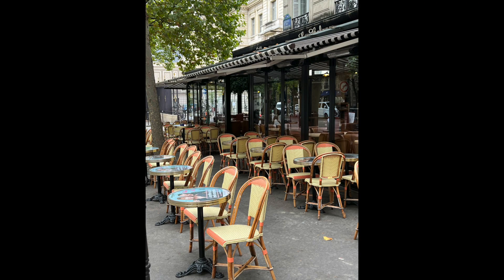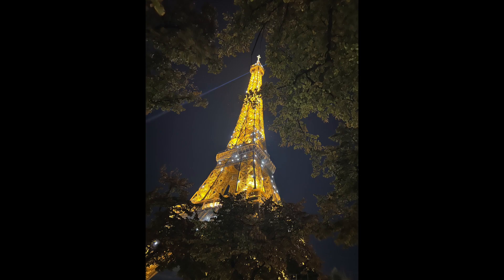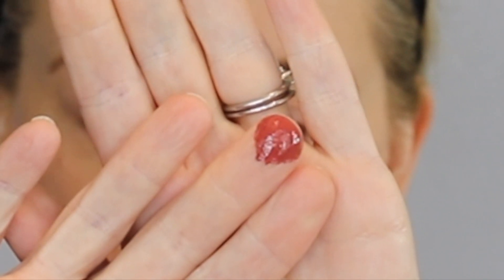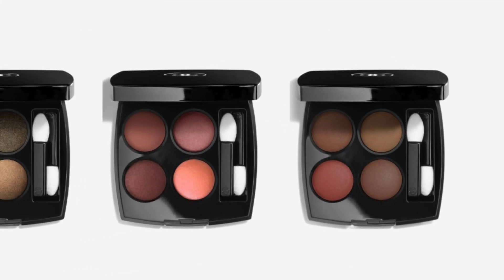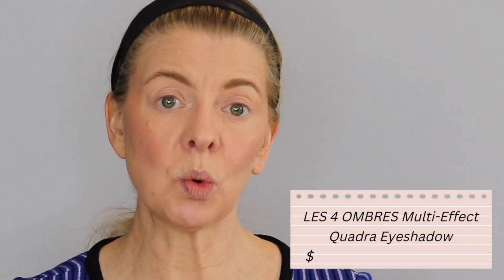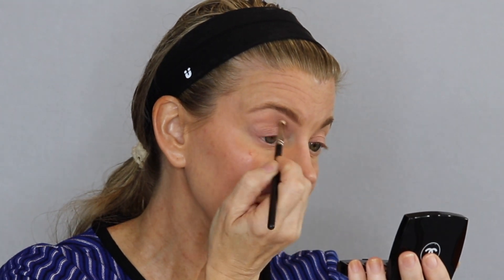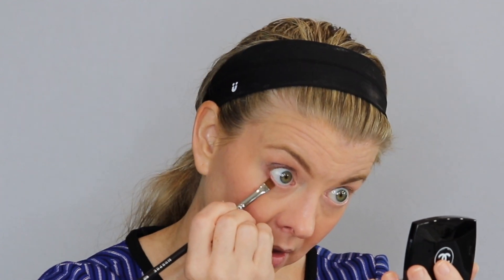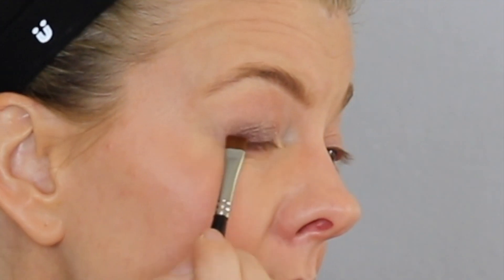Spendy Chanel Makeup Over 50 - Is it worth the splurge?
Spendy Chanel Makeup Over 50 - Is it worth the splurge? You might also like this video

N°1 DE CHANEL
Lip and Cheek Balm

CHANEL
LES 4 OMBRES Multi-Effect Quadra Eyeshadow

CHANEL
STYLO YEUX WATERPROOF Long-Lasting Eyeliner

CHANEL
LE VOLUME DE CHANEL Mascara

CHANEL
ROUGE ALLURE Luminous Intense Lip Colour